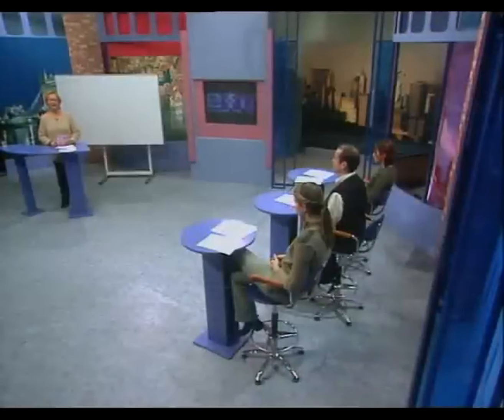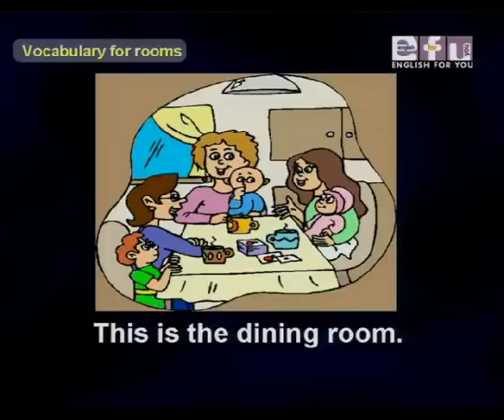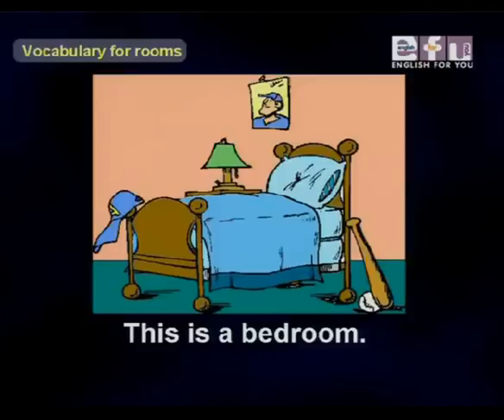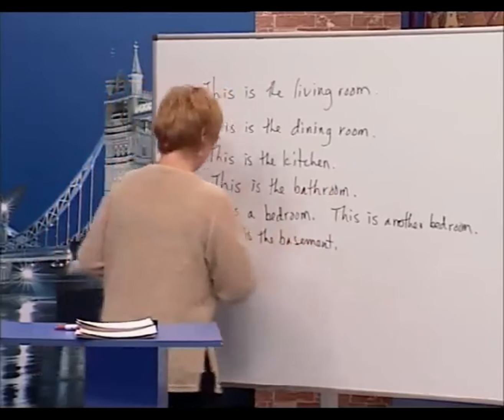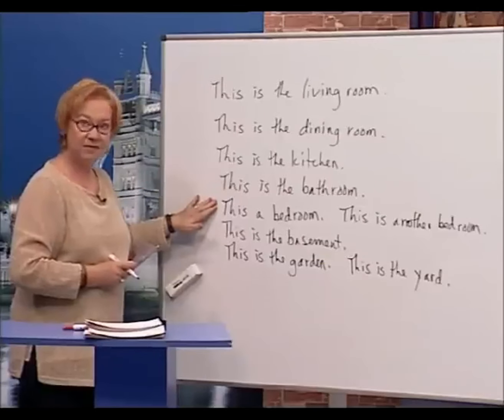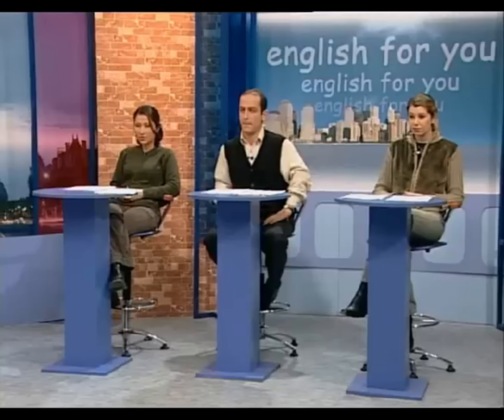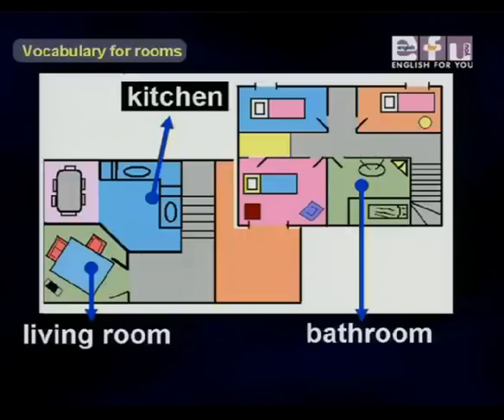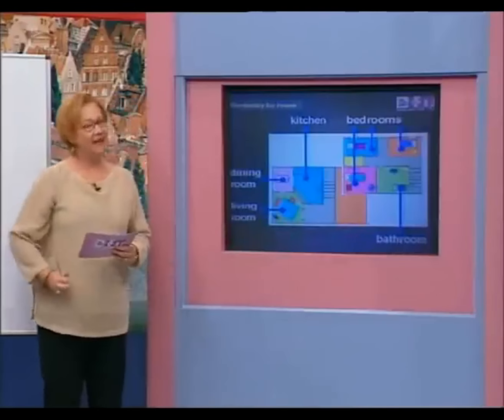Let's Start English 89 - Lesson 16 / Rooms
Beginner Levels - Lesson 16: Rooms

English For You - Rooms

Let's Start English 89 | Beginner Levels

Arabic Subtitle Teacher Hussein H. Abbas